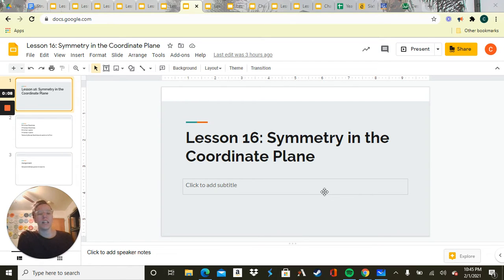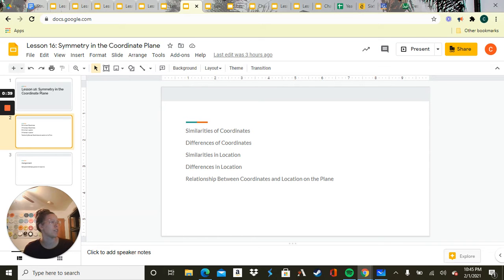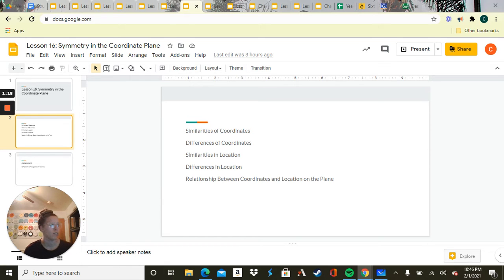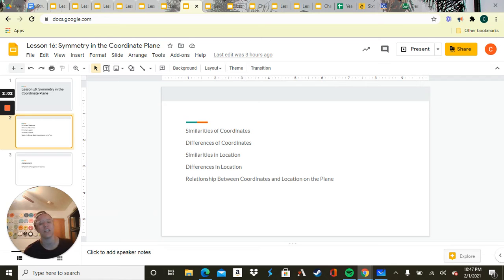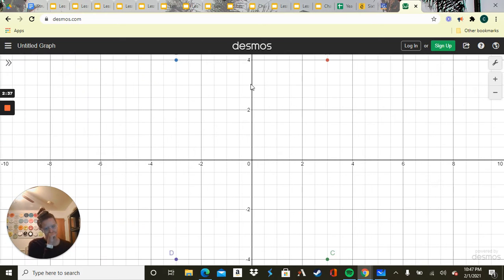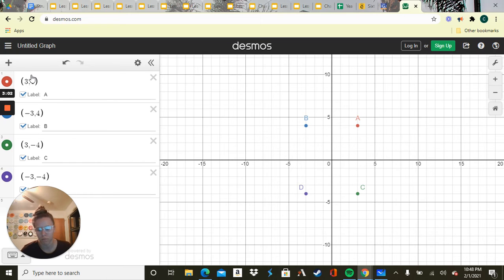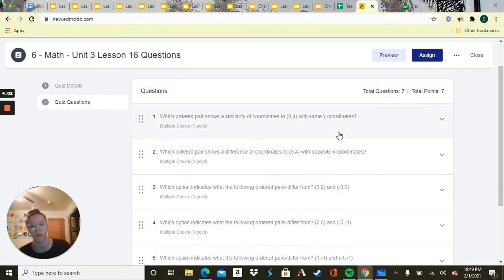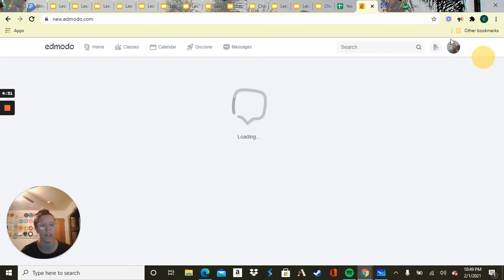6 - Math - Unit 3 Lesson 16 - February 2, 2021